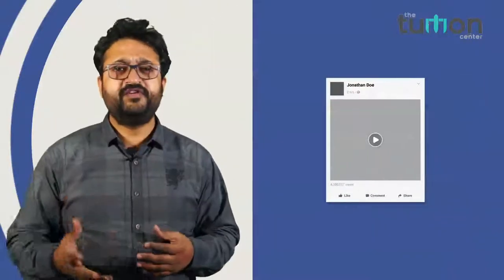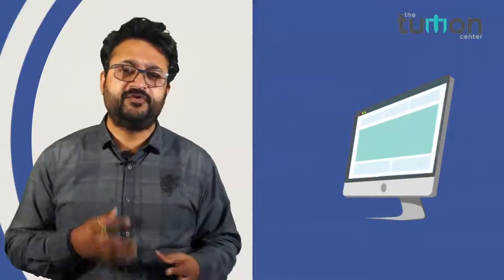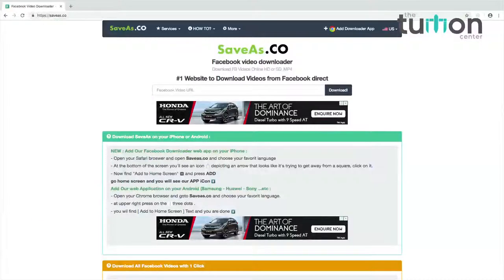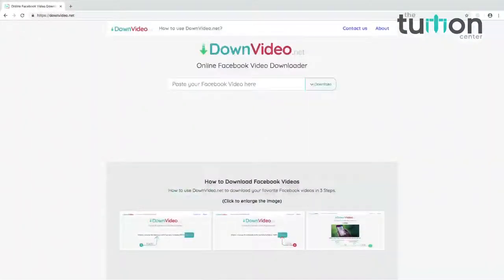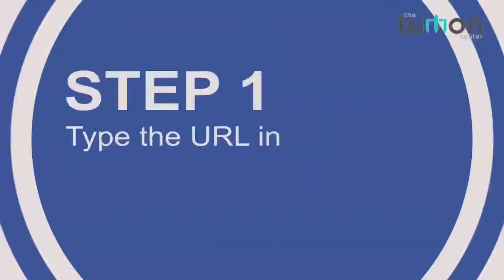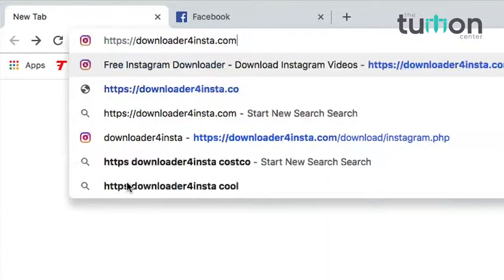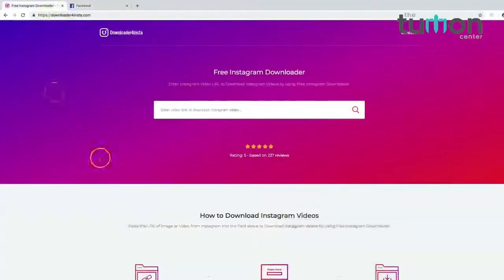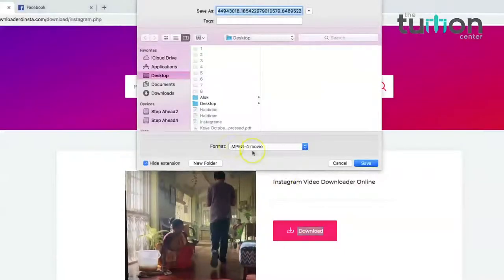Download Facebook video in three easy steps? तीन आसान चरणों में फेसबुक वीडियो डाउनलोड करें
How to download video from facebook? फेसबुक से वीडियो कैसे डाउनलोड करें?

Step 2:- Copy paste the url of Facebook video you want to download
Step 3: Right click on download video and save as link